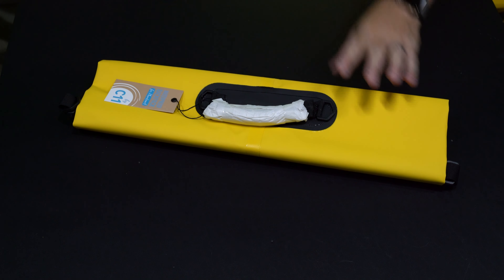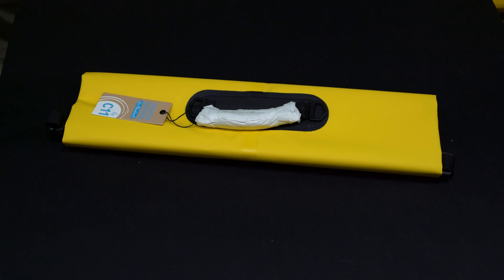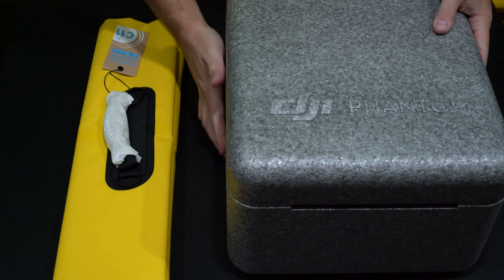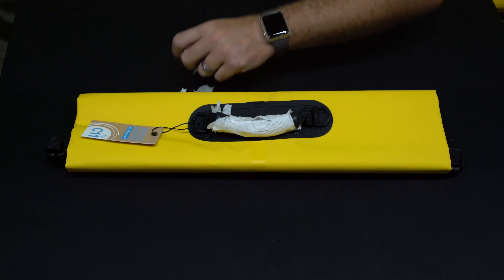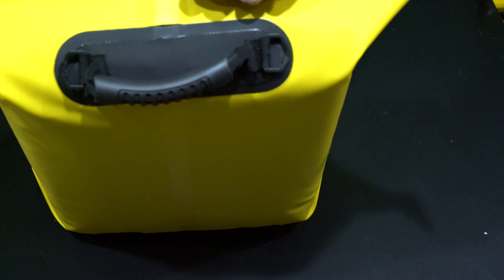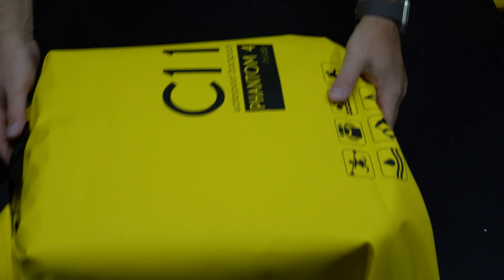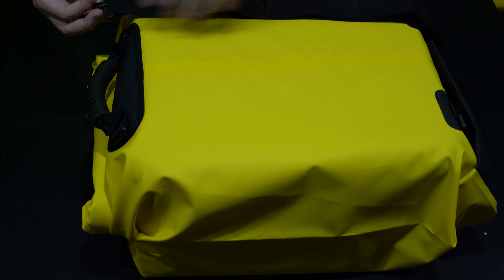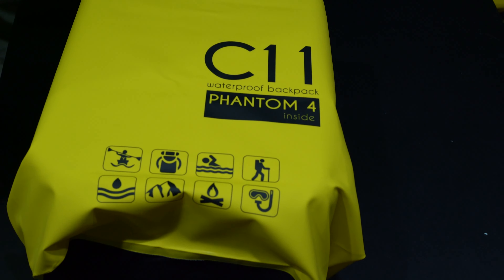Drone Dry Bag for DJI Phantom 4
At the time of posting this video, the DJI Phantom 4 is the latest drone from DJI. The DJI Phantom series is arguably the best drone platform on the market today and the Phantom 4 is the first DJI drone that features obstacle avoidance. In addition to obstacle avoidance, the Phantom 4 brings a new object-tracking system to the table. The camera itself doesn't seem to be much of an upgrade from the DJI Phantom 3 Professional camera but the gimbal assembly is greatly improved. The overall build quality of the Phantom 4 feels more heavy-duty IMO. I also like the included camera guard and the new way that the Phantom 4 propellers attach.